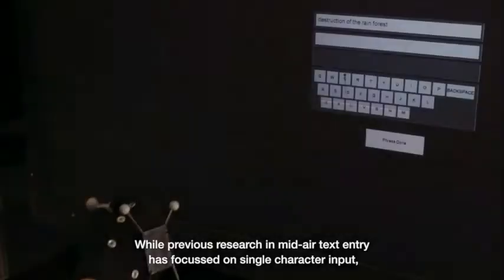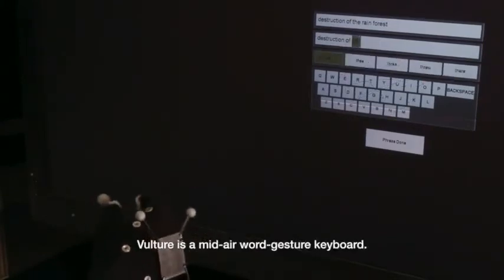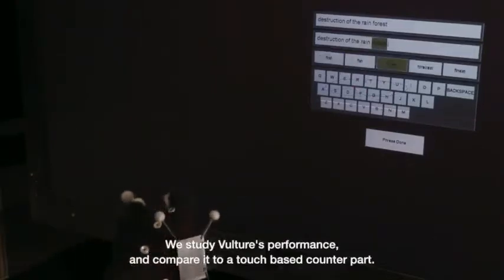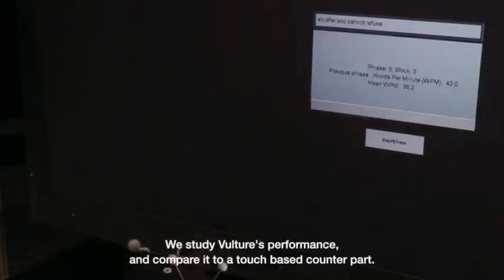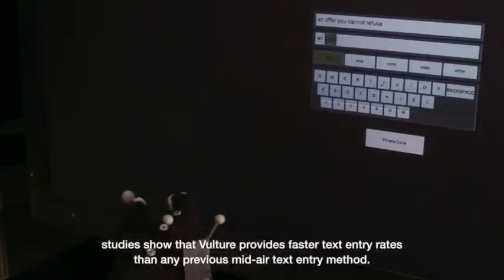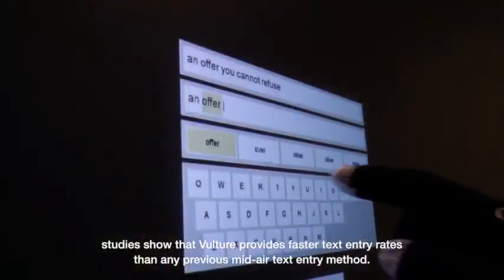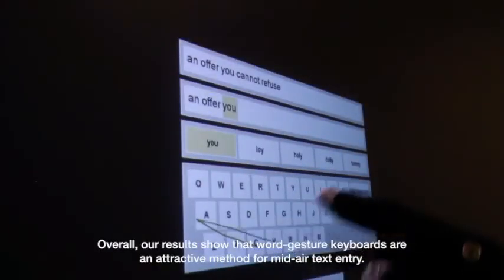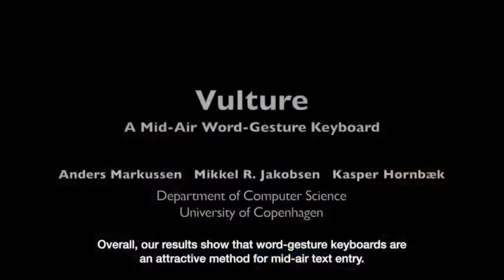Vulture: A Mid-Air Word-Gesture Keyboard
Authors:

Anders Markussen, Mikkel R. Jakobsen, Kasper Hornbaek

Abstract:

Word-gesture keyboards enable fast text entry by letting users draw the shape of a word on the input surface. Such keyboards have been used extensively for touch devices, but not in mid-air, even though their fluent gestural input seems well suited for this modality. We present Vulture, a word-gesture keyboard for mid-air operation. Vulture adapts touch based word-gesture algorithms to work in mid-air, projects users' movement onto the display, and uses pinch as a word delimiter. A first 10-session study suggests text-entry rates of 20.6 Words Per Minute (WPM) and finds hand-movement speed to be the primary predictor of WPM. A second study shows that with training on a few phrases, participants do 28.1 WPM, 59% of the text-entry rate of direct touch input. Participants' recall of trained gestures in mid-air was low, suggesting that visual feedback is important but also limits performance. Based on data from the studies, we discuss improvements to Vulture and some alternative designs for mid-air text entry.